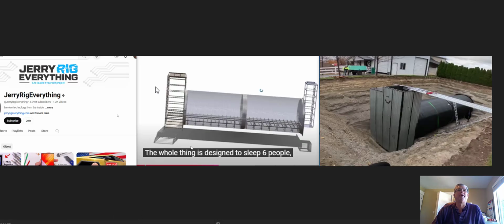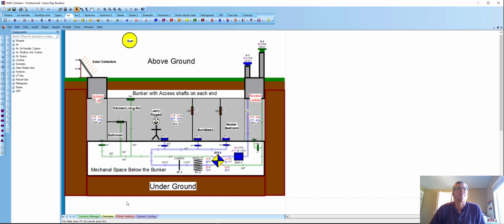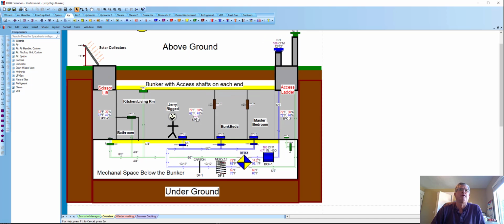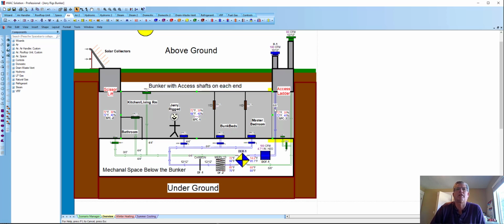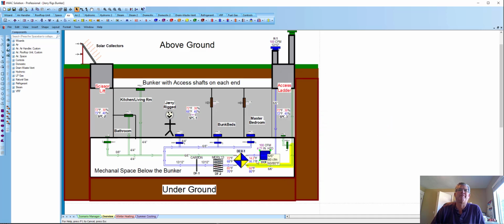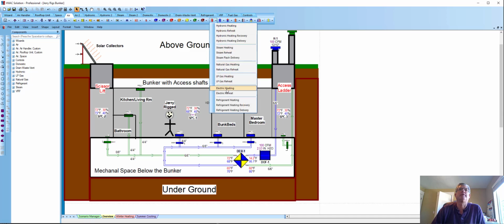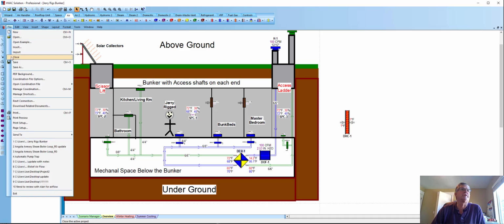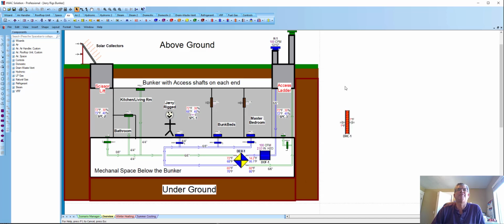Ventilation System for A Bunker Like JerryRigEverything